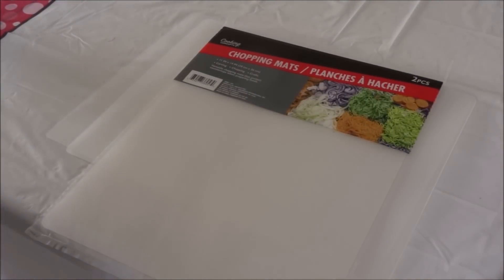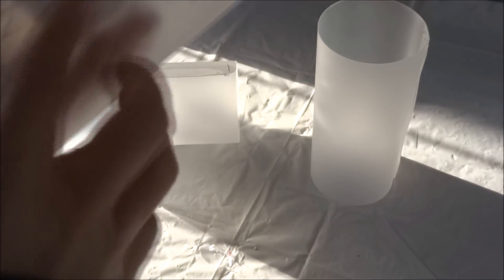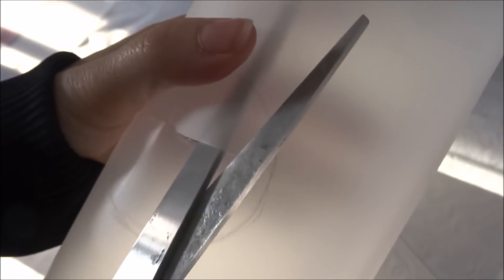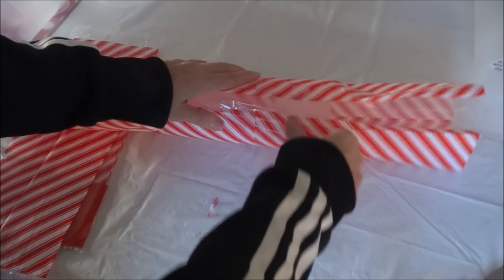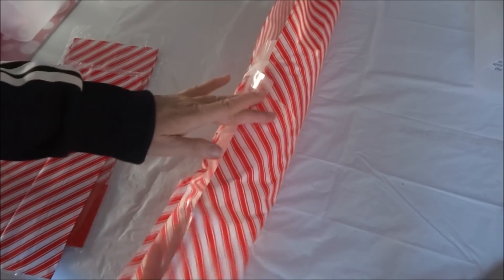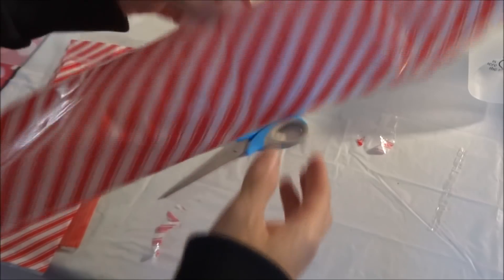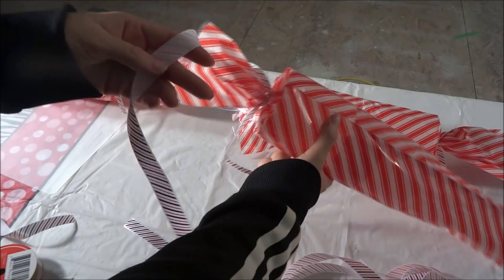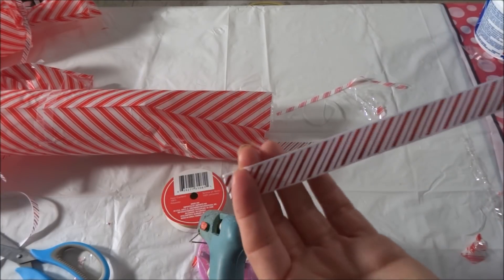🍬🍬🍬🍬Dollar Tree Candy Garland🍬🍬🍬🍬